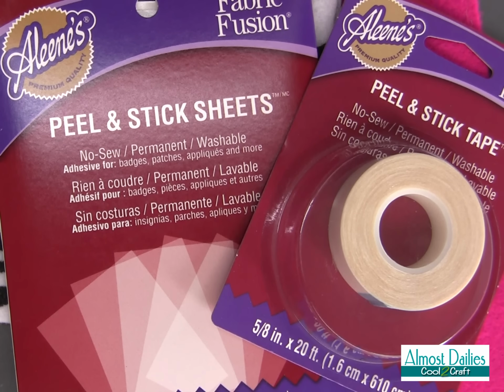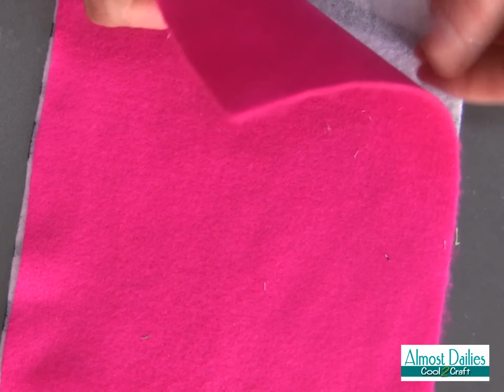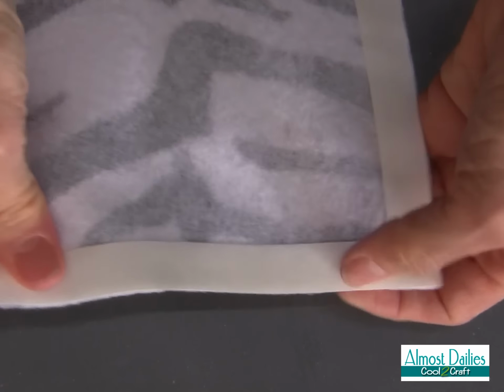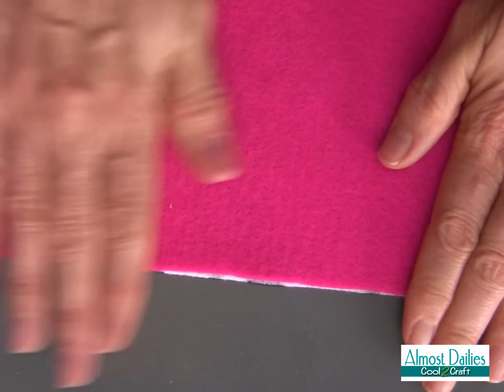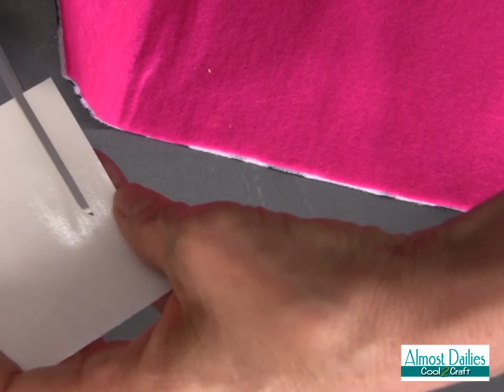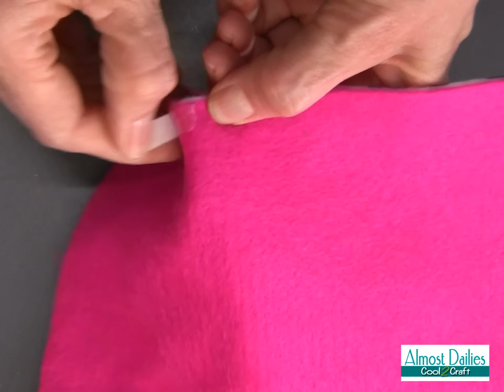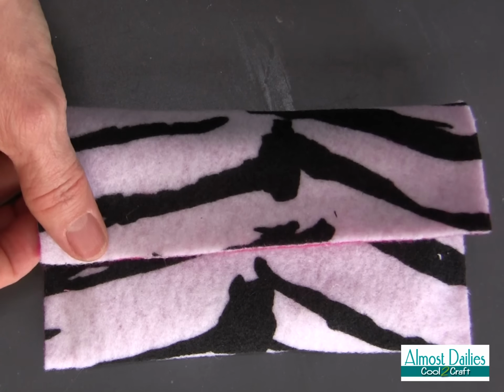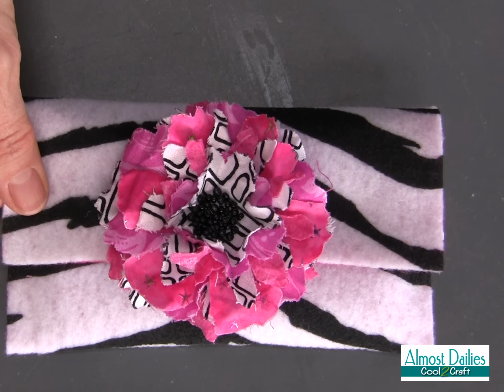Cool2Craft Almost Dailies - Tiffany's Felt Pouch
In this Almost Dailies video, Tiffany Windsor shares how to make a felt pouch featuring Aleene's Fabric Fusion Peel & Stick Tape and Sheets.